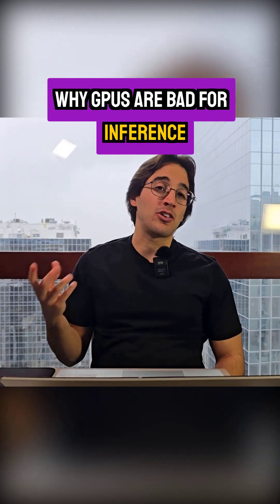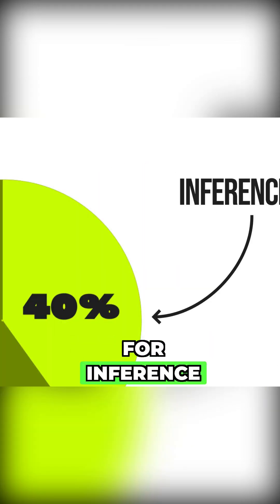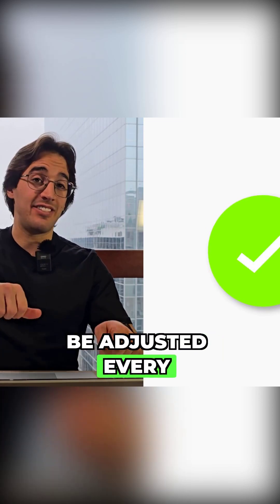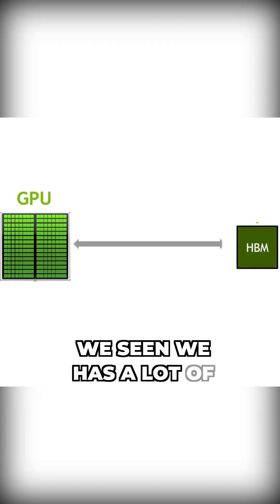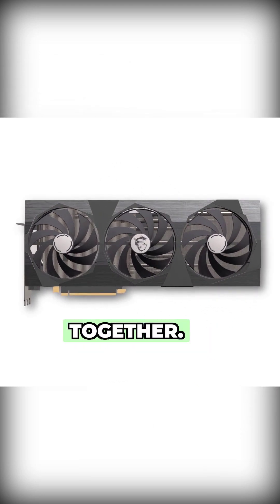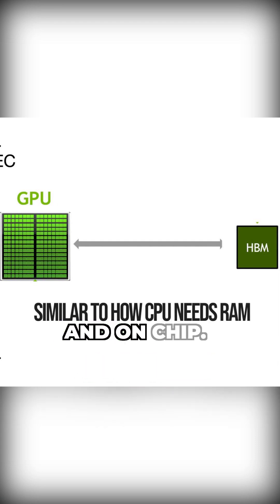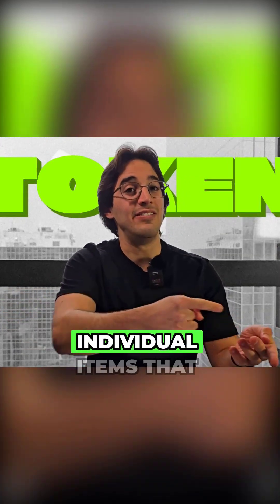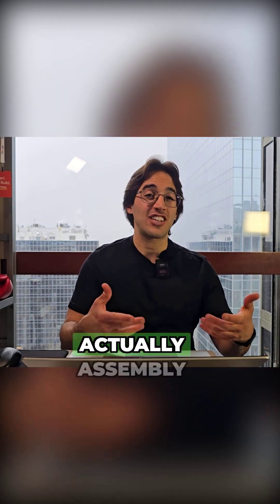Why GPUs Suck for AI Inference 😤 (Here’s Why)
GPUs are great at training AI, but when it comes to inference—they kinda flop. From huge data movement to inefficient token generation, the GPU architecture just isn’t made for real-time AI like ChatGPT. Let’s break down why only 5–7% of a GPU gets used during inference and why that’s a BIG problem for generative AI.